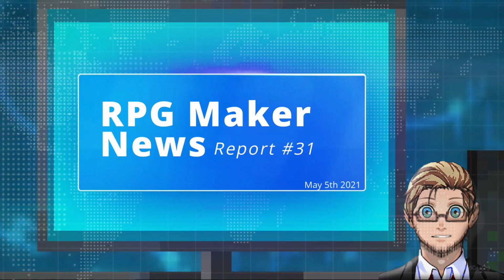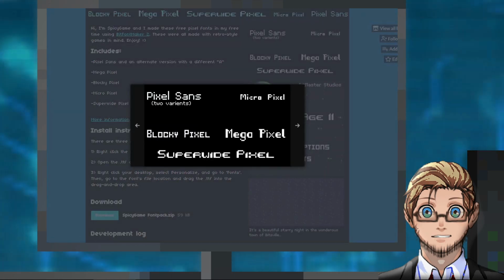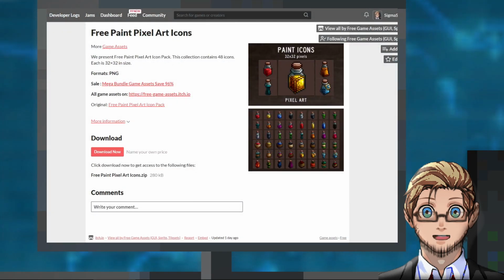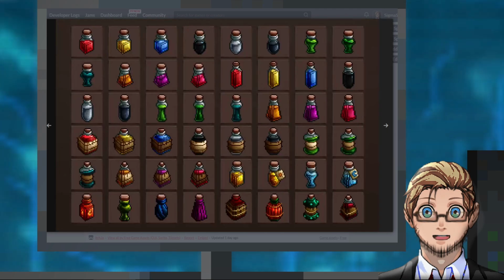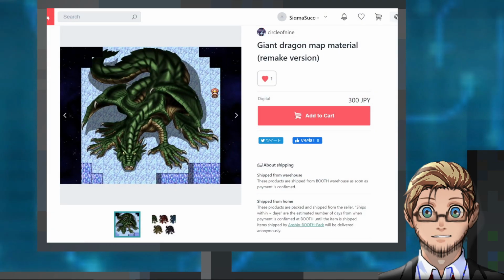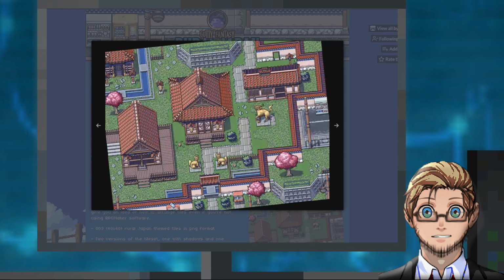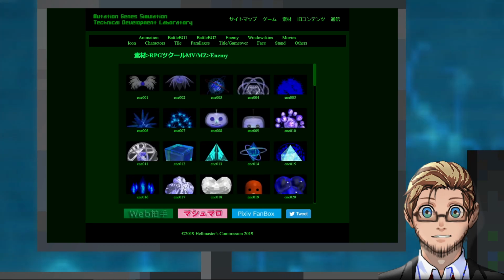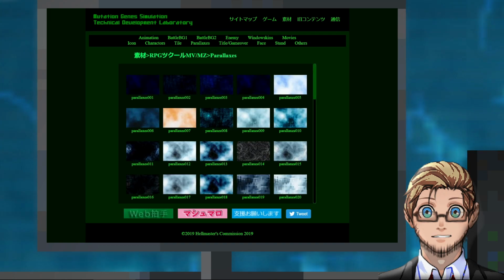Rural Japan Tiles, Giant Dragon Sprite, Paint Icons? & Game Spicy Pixel Fonts | RPG Maker News #31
RPG Maker News for Date: May 5th 2021
Character Art: Female in a Black Sailor Outfit

Icon: Paint in bottle? Potions?

00:00 Intro
00:10 New Character Art & Fonts
00:25 Icon Pack
00:42 Giant Dragon Sprite
00:53 New Tilesets & Assets
01:15 Outro